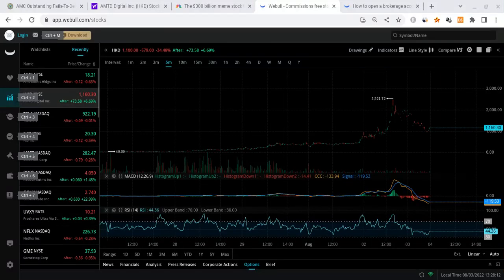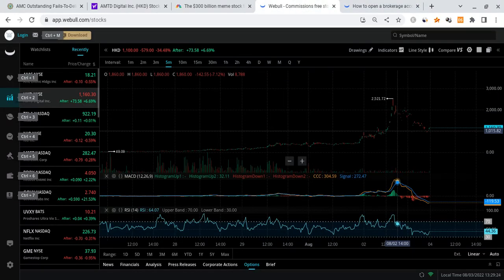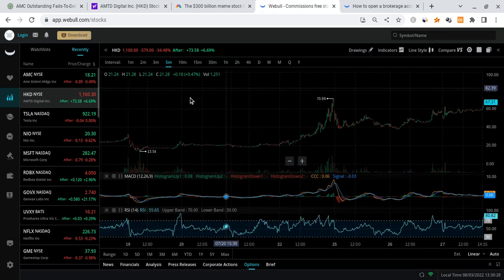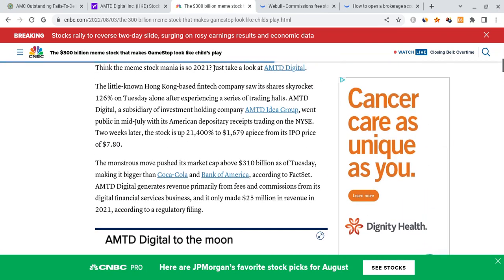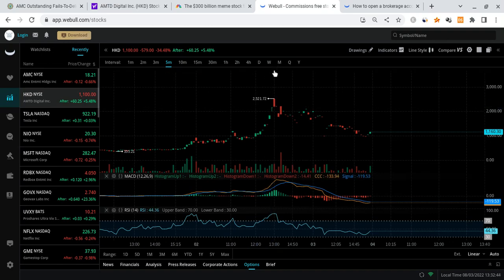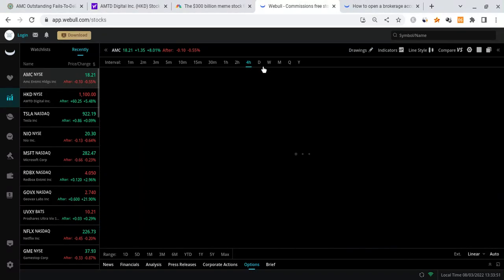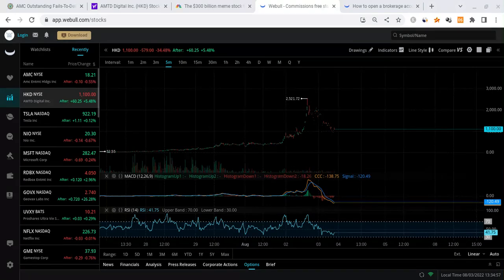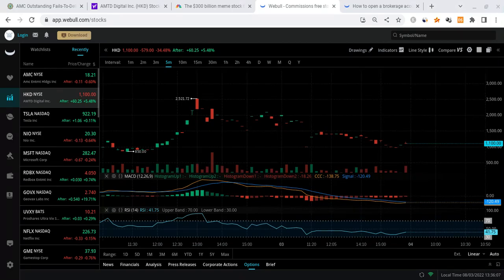🔥 AMC PROOF OF $2,521+ SQUEEZE??? HUGE AMC PREDICTION!!! 🚀